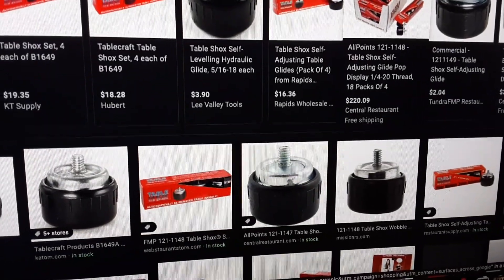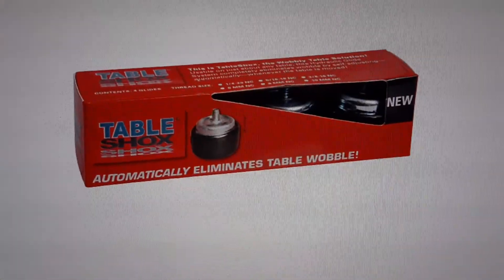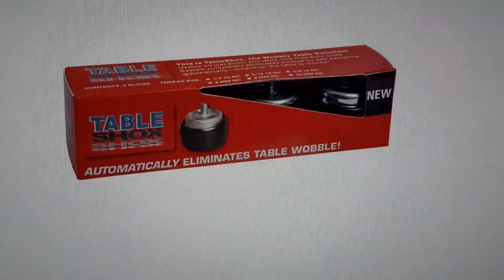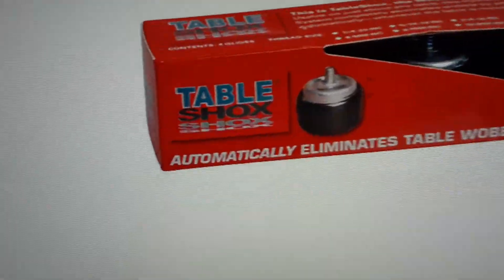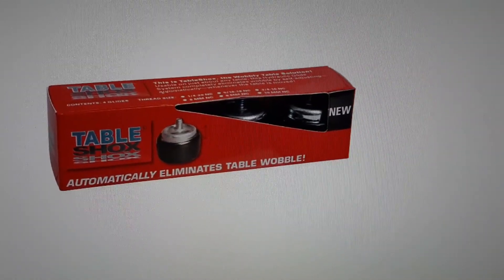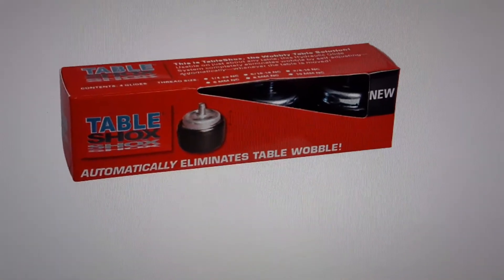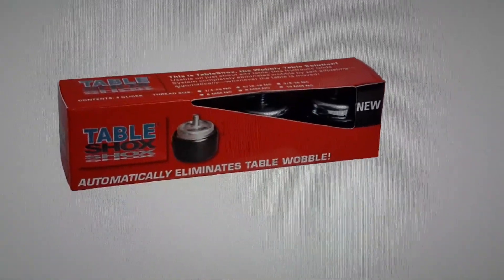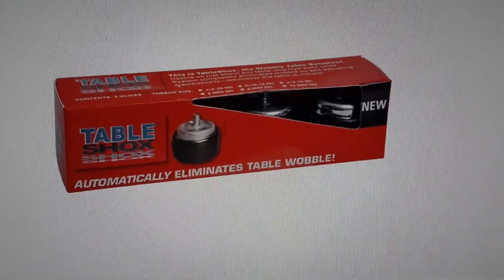Table Shox | Eliminate Table Wobble | Self-leveling Glides